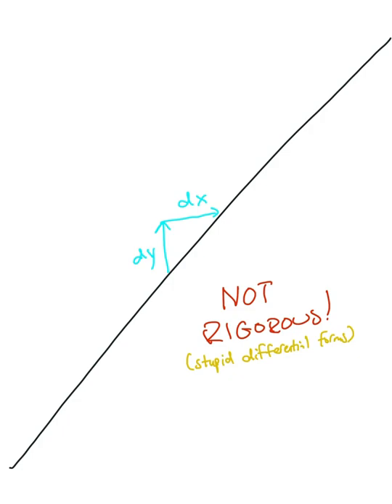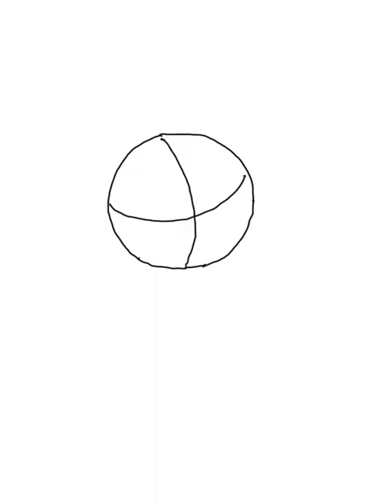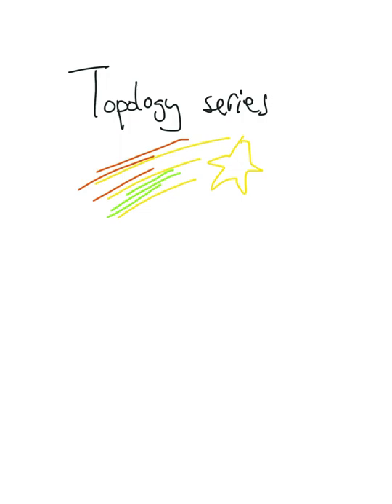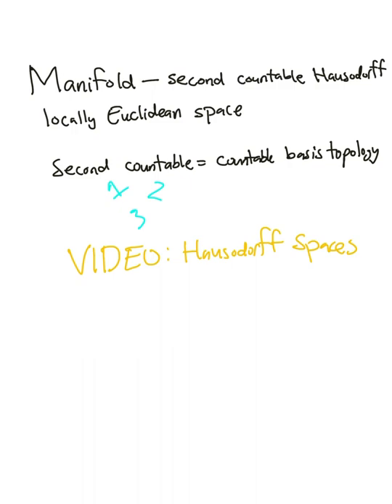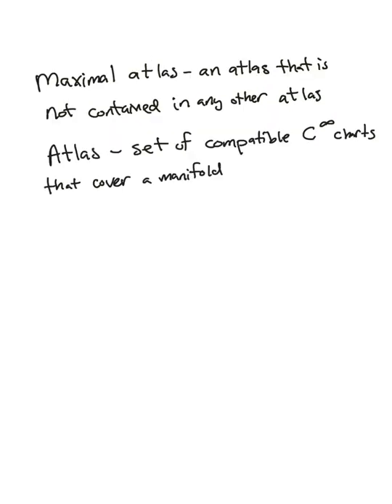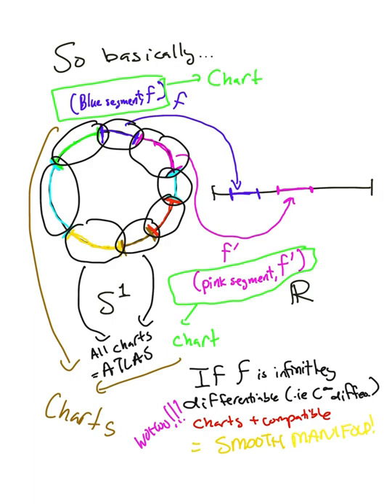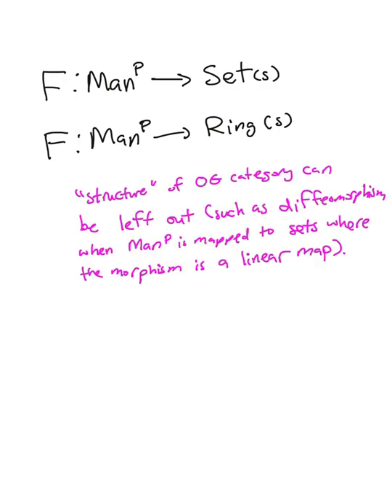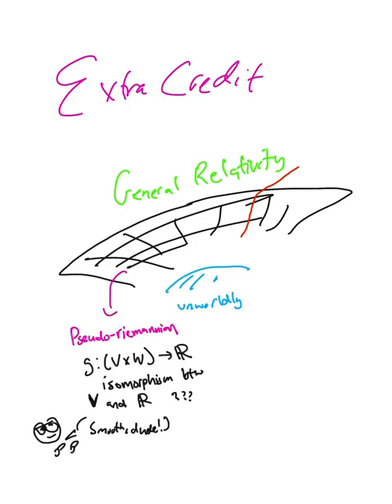Manifolds Explained in 5 Levels of Difficulty